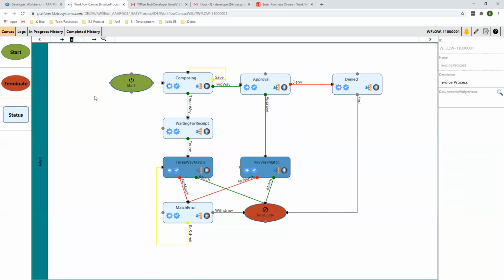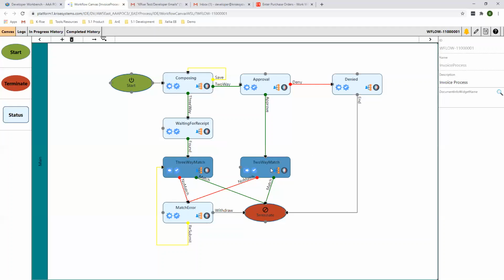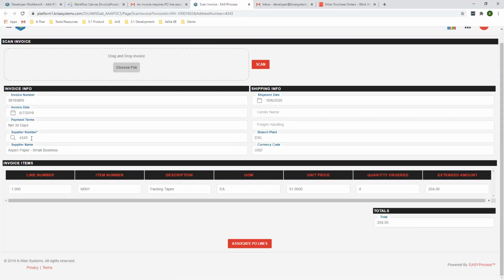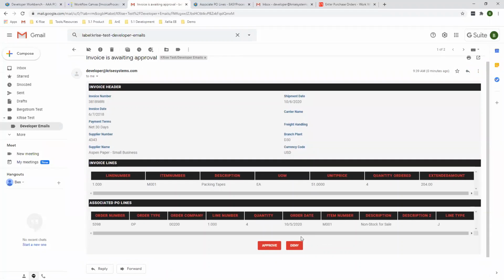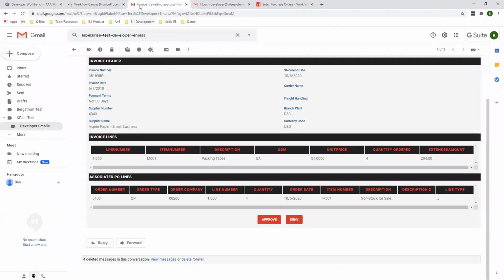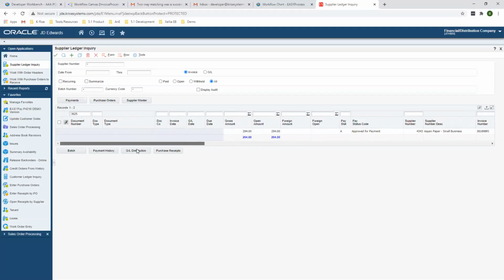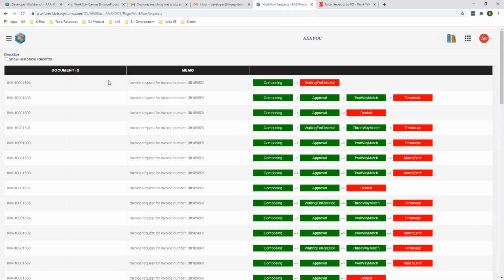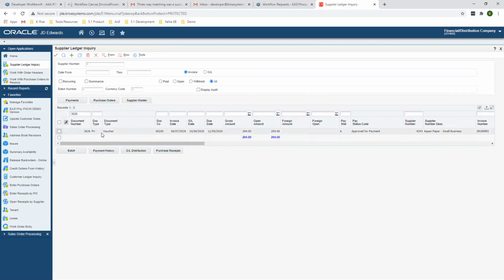AP Automation Demo from K-Rise Systems. October 6, 2020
This demo automates an AP approval and posting process for JD Edwards financials users.  The application is entirely created in EASYProcess including the workflow.  Every part of this demo can be manipulated, changed, and enhanced by EASYProcess developers.